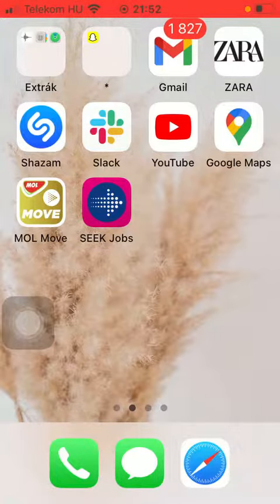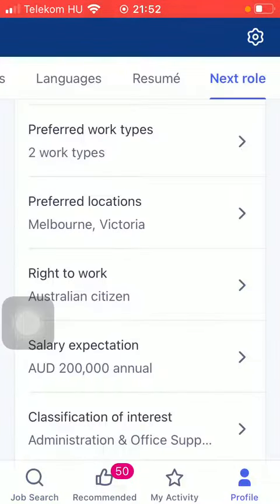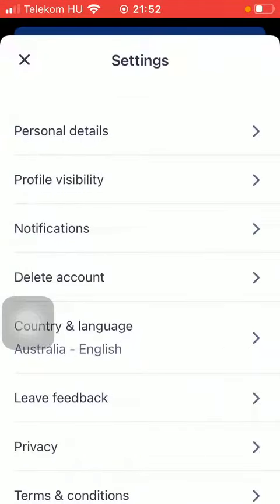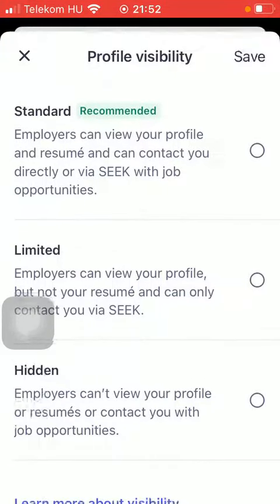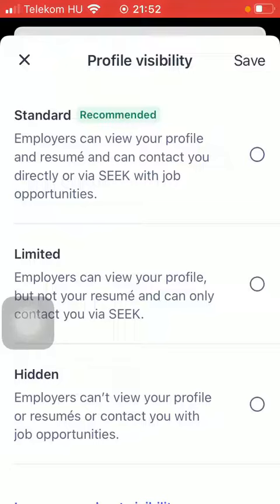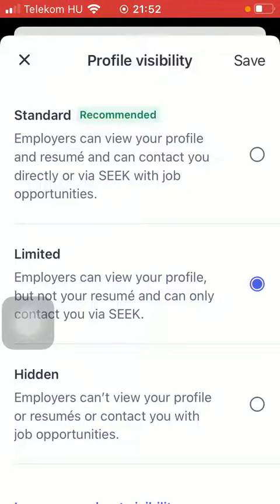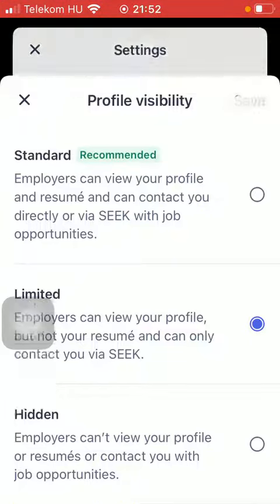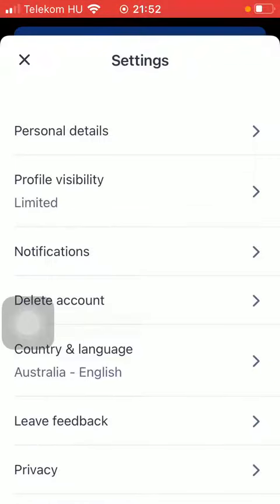How to set profile visibility on SEEK Jobs?